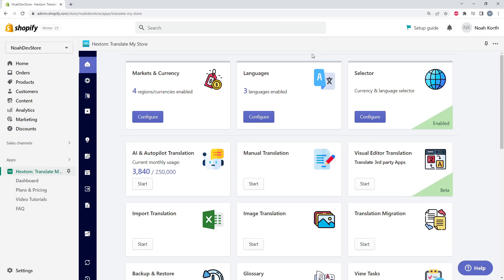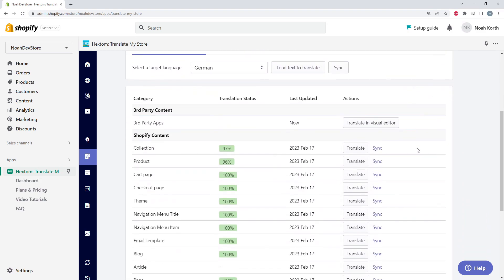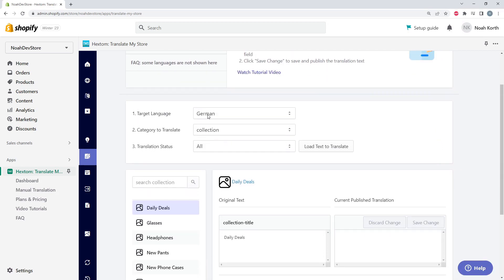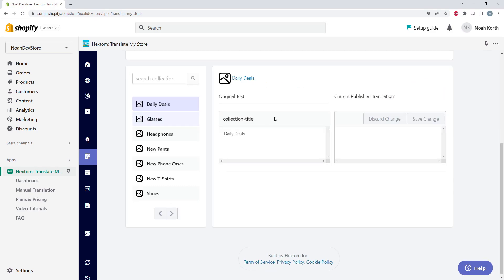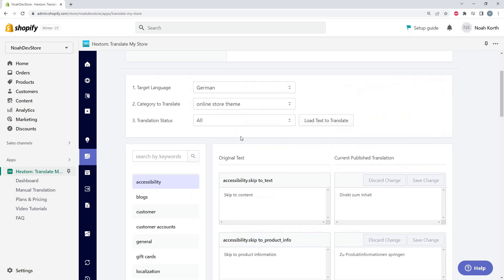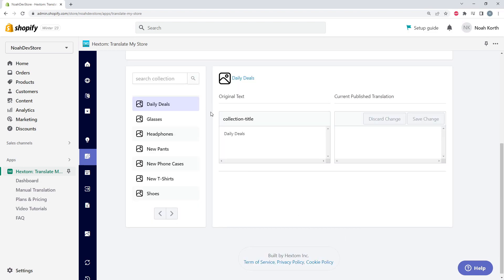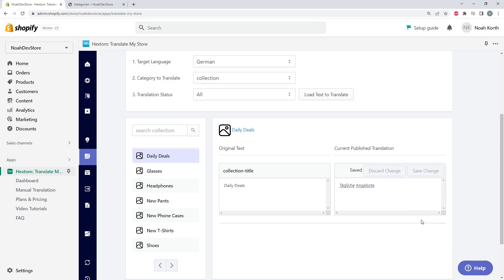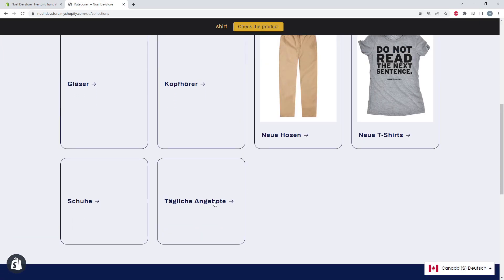Hextom: Translate & Currency (previously Translate My Store) - Manual Translation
Hextom: Translate & Currency (previously Translate My Store)
1. Go to Manual Translation page
2. Input the translation text and save one by one